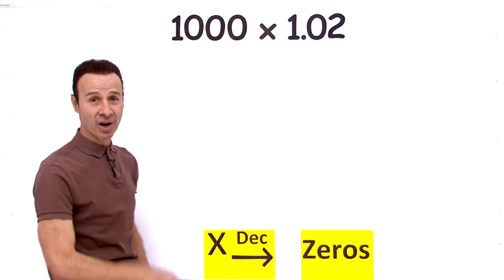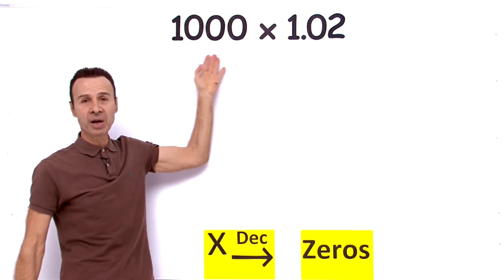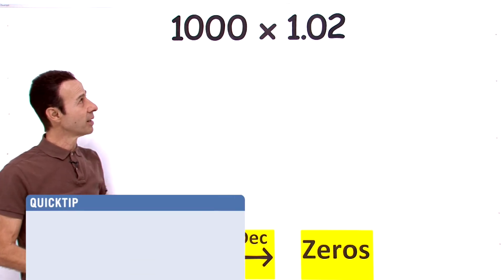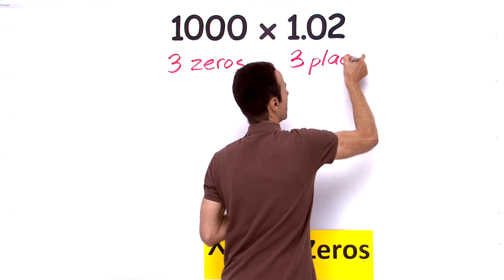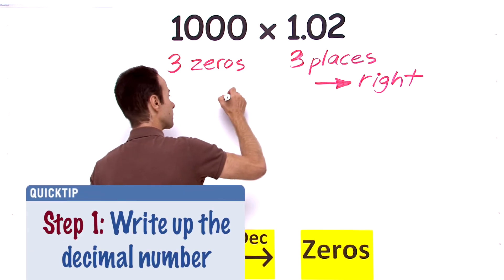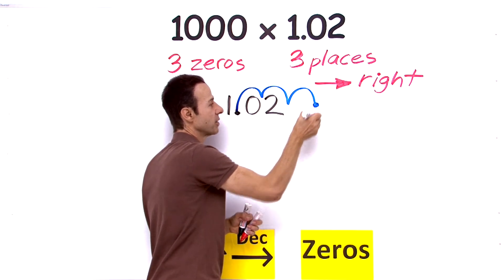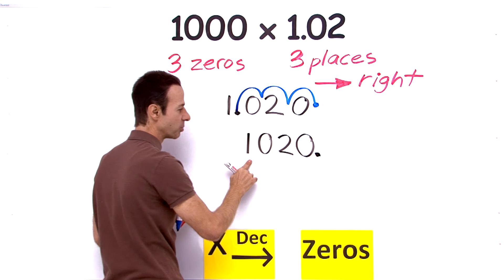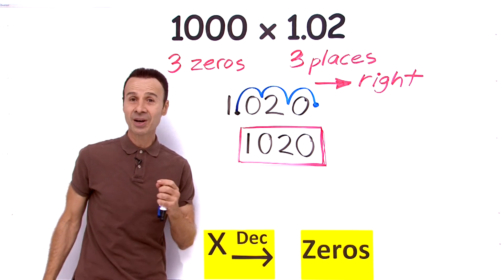How to Multiply Decimals by Zeros (10, 100, 1000)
In this example Steve demonstrates how to multiply decimals by zeros (1000).